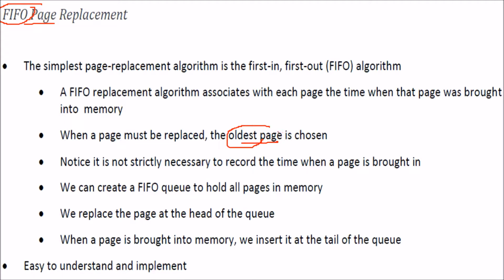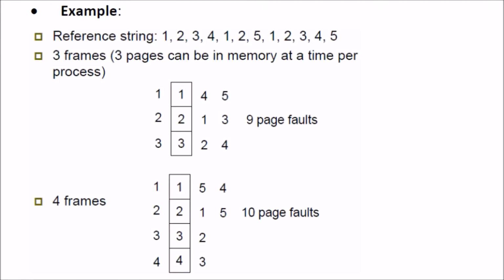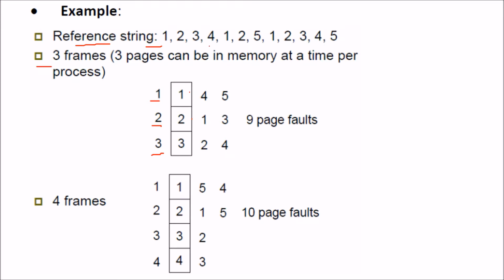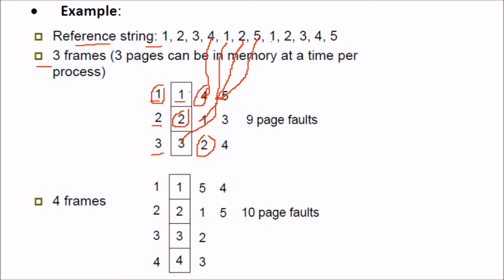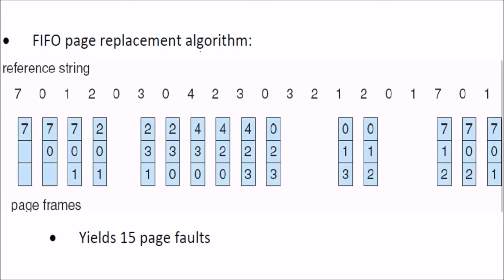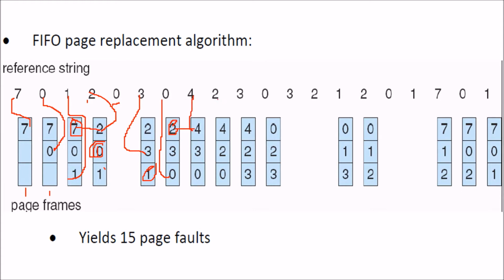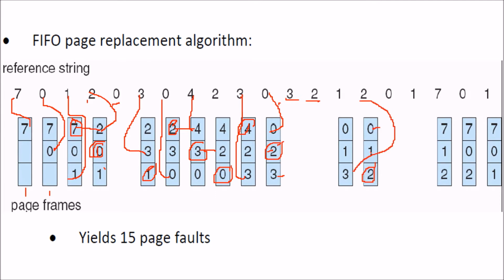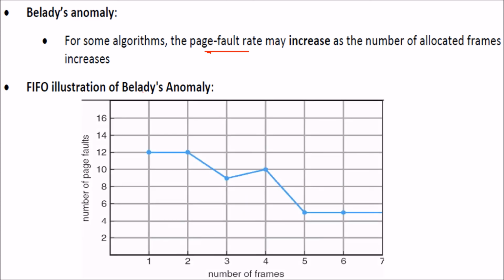WHAT IS FIFO PAGE REPLACEMENT IN OPERATING SYSTEMS